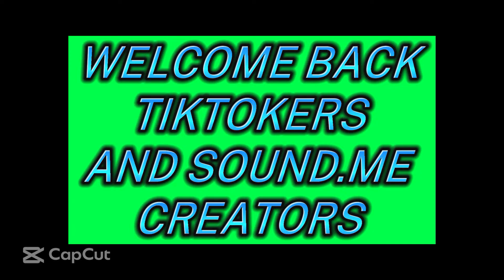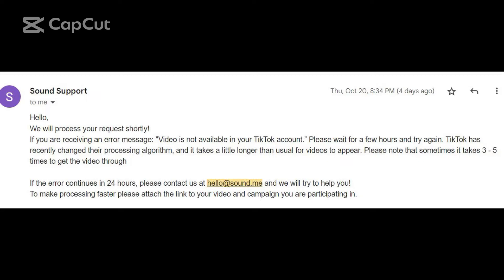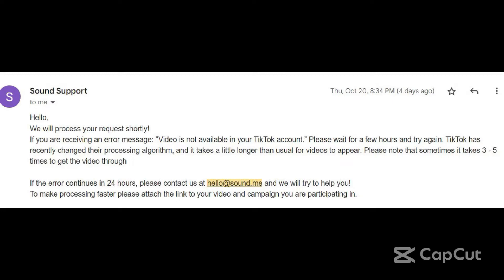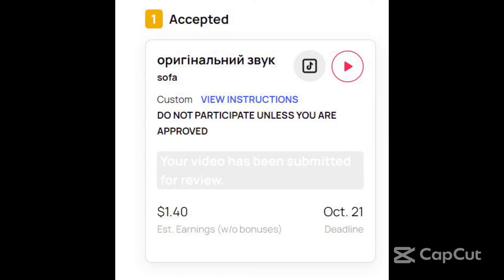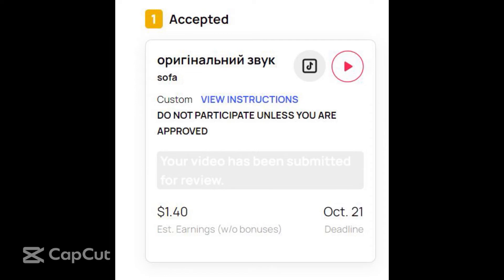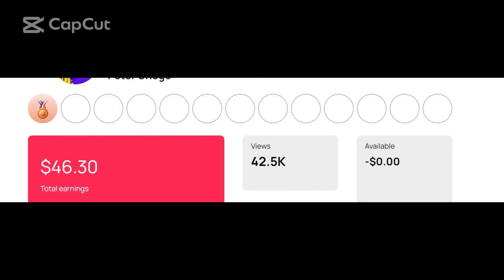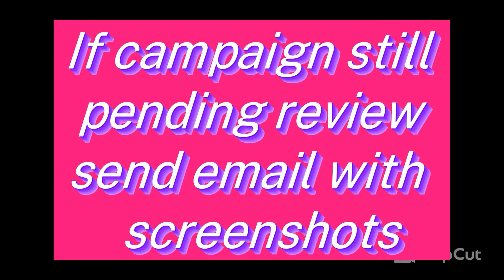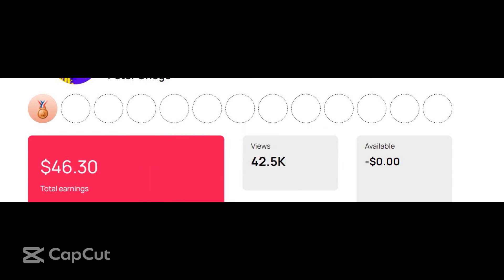HOW TO RESOLVE SOUND.ME ERROS AND ISSUES WITH CAMPAIGNS AND WITHDRAWALS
sound.me
Today we look at some of the sound.me errors and issues when submitting campaigns. Also we look at some of the issues when withdrawing your earnings and how to resolve them.

2. Follow this playlist to learn how social media accounts work and how you can make extra revenue from them by monetizing using available methods on each